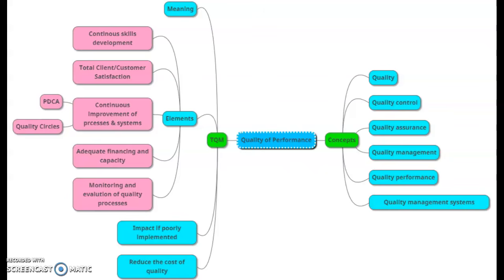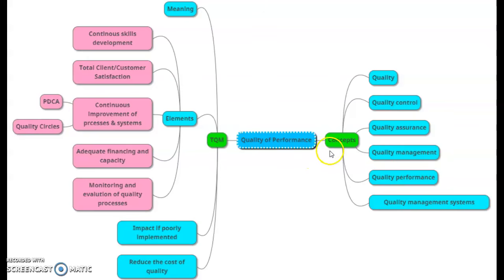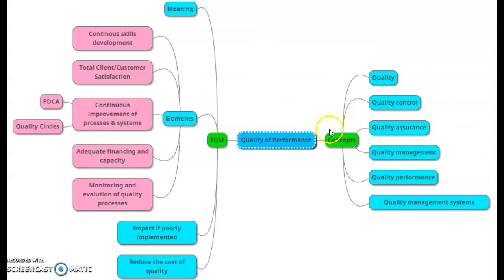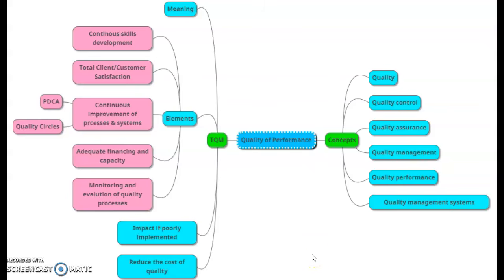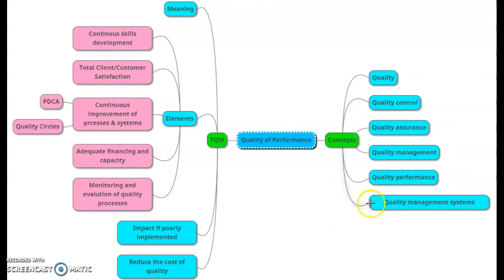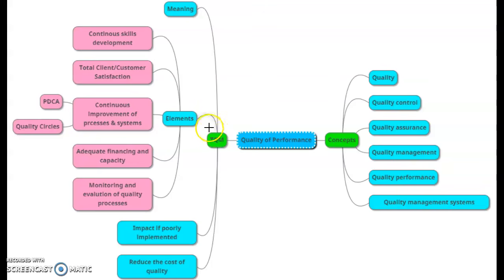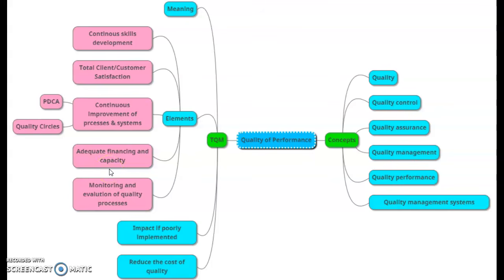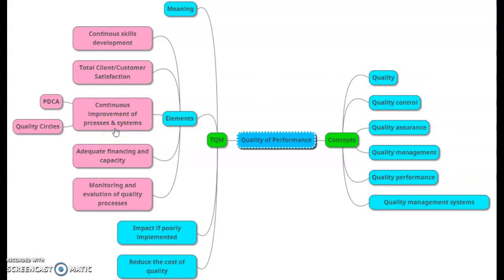Quality of Performance Overview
Business Studies Grade 12 Quality of Performance